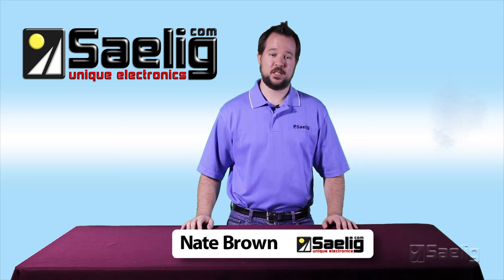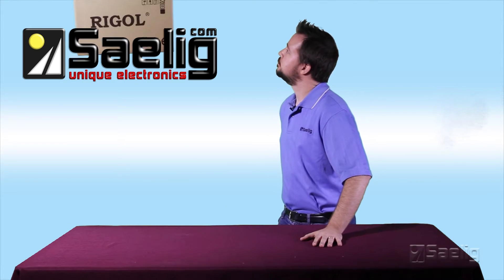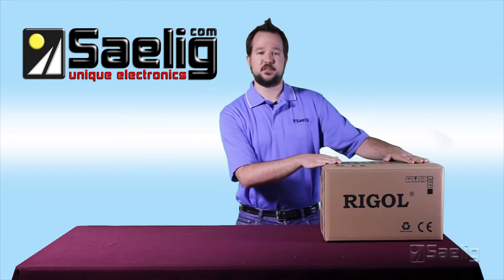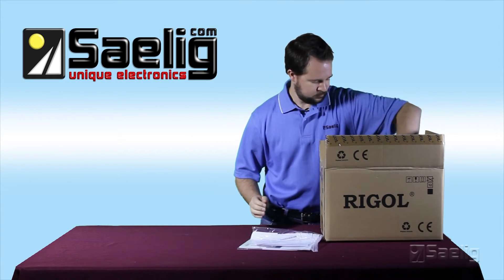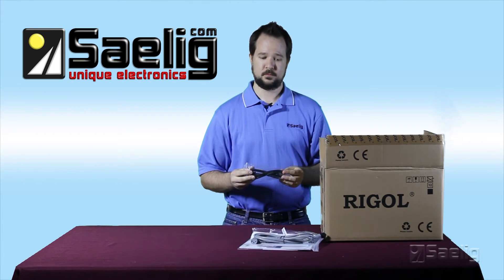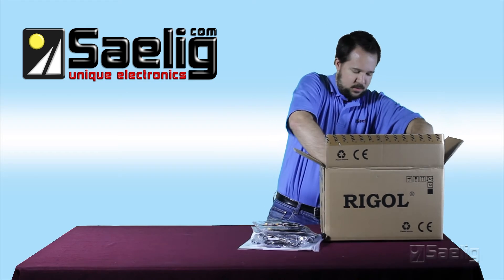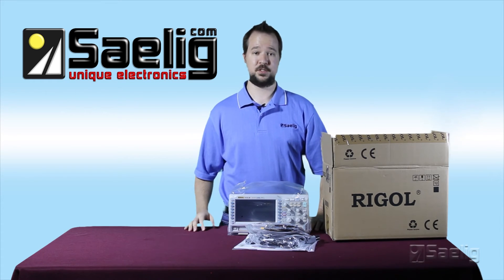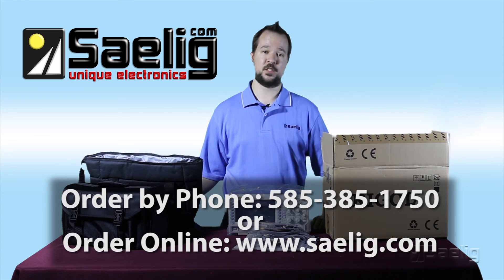What's In The Box Rigol DS1054Z from Saelig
Find out what you get with the Rigol DS1054Z 4-ch 50MHz oscilloscope.